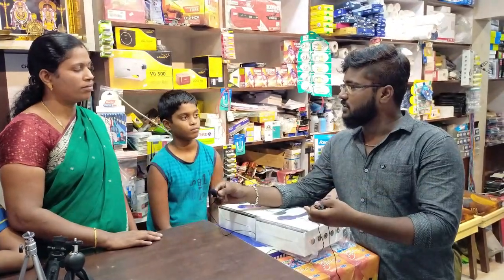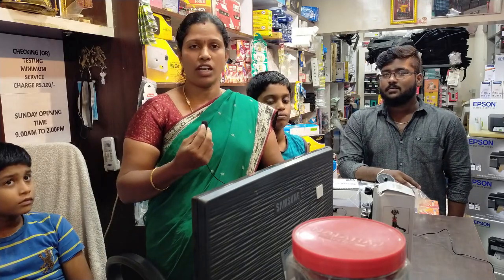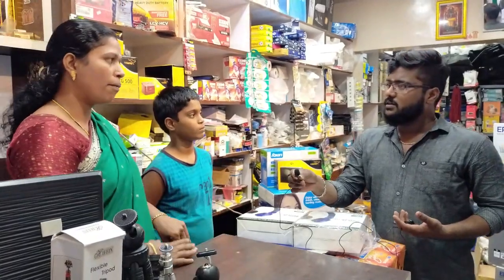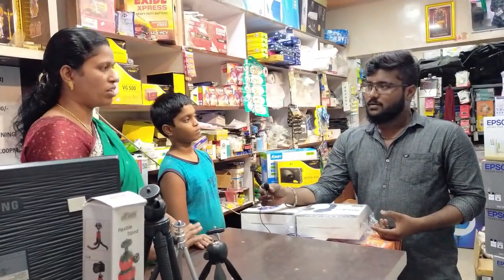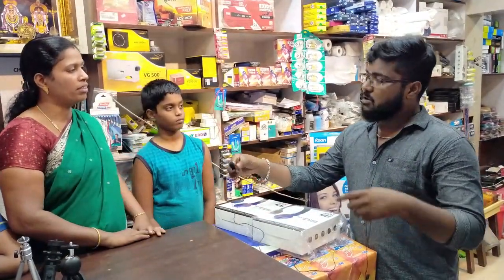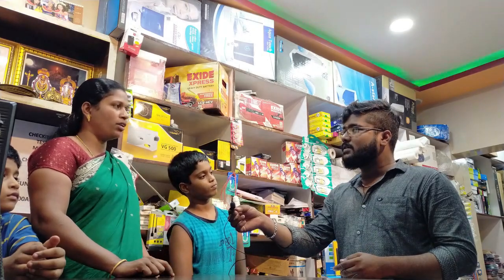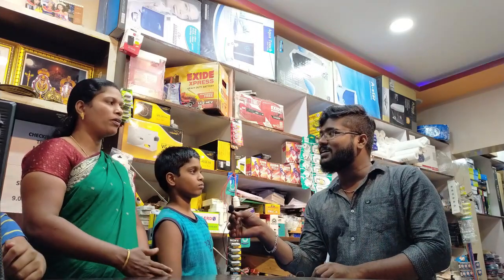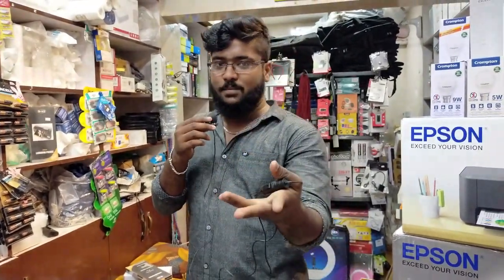YouTube Beginners Shop/ V Mass Technologies Erode/ Shop vlog/ Oor Suthi Pasanga.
Main the shop give the Combo Offer For Youtube Biginners.

Dont missit.

V MASS TECHNOLOGIES AND COMPUTERS
the shop near by Erode Bus stand,
Best product and Best quality
Computers
Printers
YouTube materials
Studio Items
Water Purifier
Cctv camera
All tech products in one best shop in Erode

Address:
No: 75, KSS Complex Near Thiyanalainga Oill Stores, &, Sathy Rd, opp. to Ratha Sports, Erode, Tamil Nadu 638011...
Find the music and enjoy.